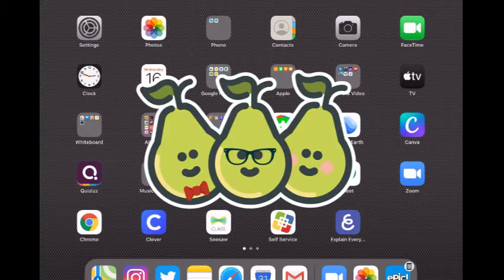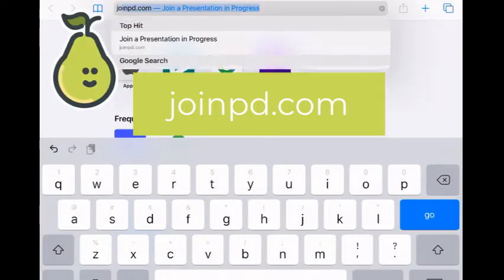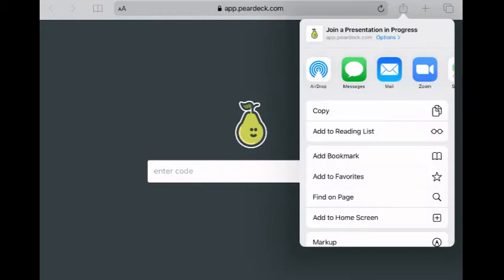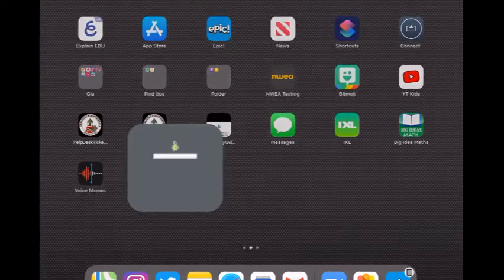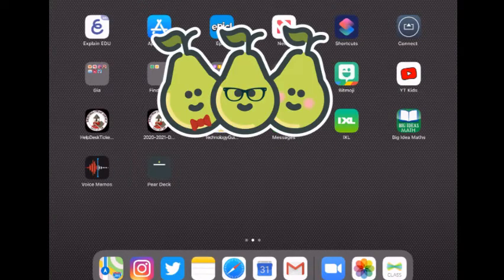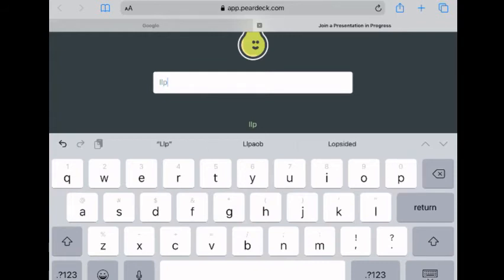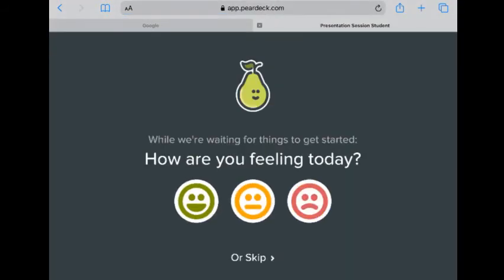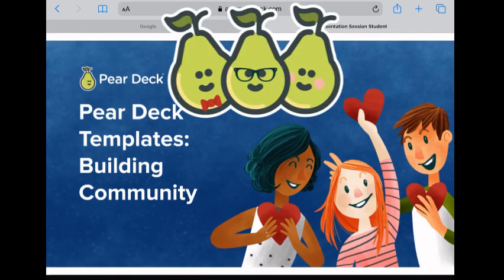Joining a Pear Deck Lesson from an iPad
This video will show how to add a shortcut to joinpd.com on an iPad homescreen & also how students will join a lesson using the Join Code.